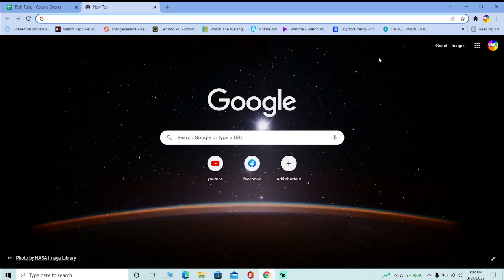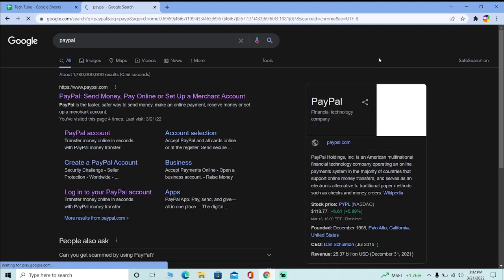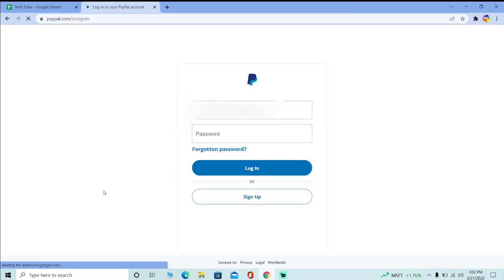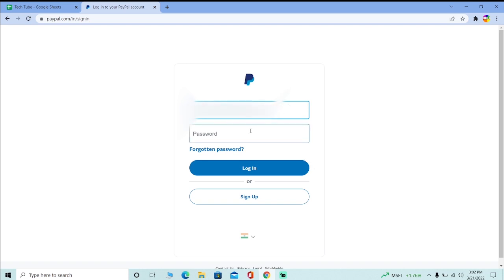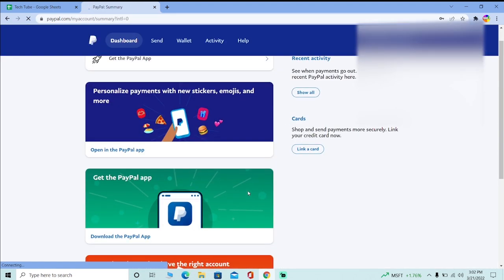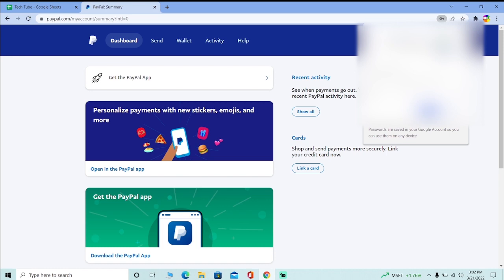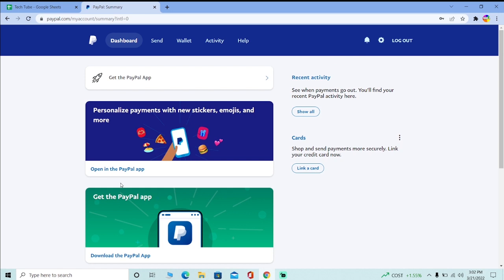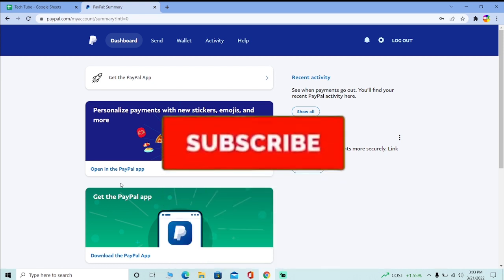How to Login PayPal Account | PayPal Login Sign In (2022)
CHAPTERS
0:00 - Intro
0:10 - How to Login PayPal Account
1:49 - Outro